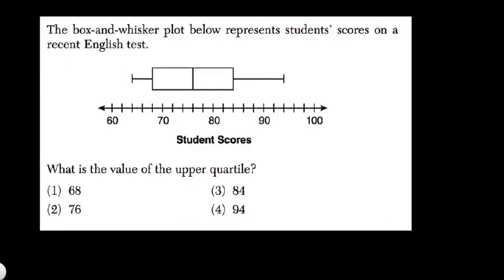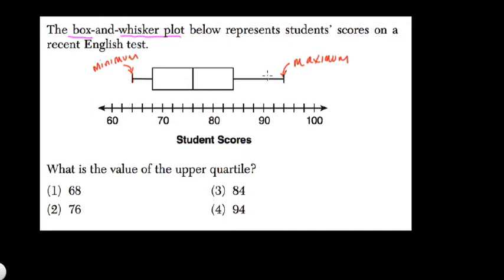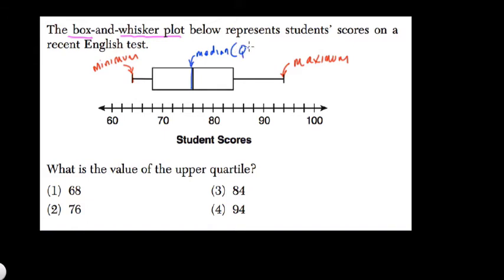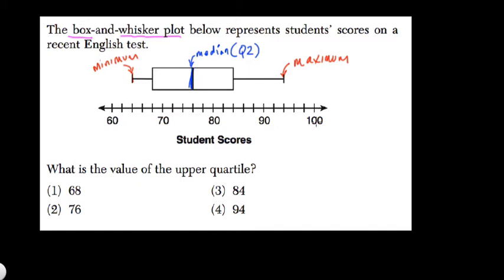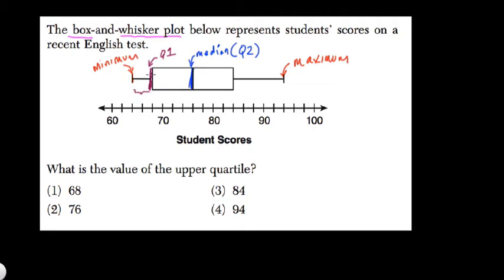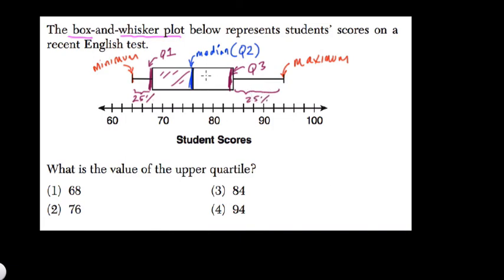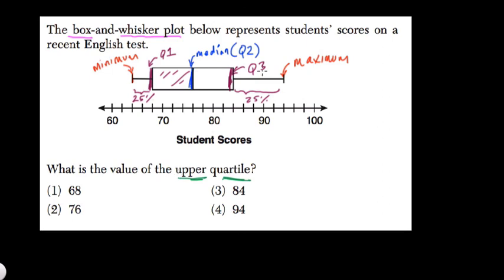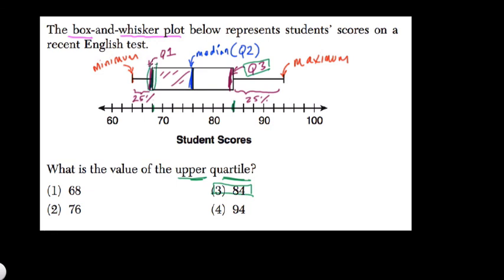Box and Whisker 1 Algebra Regents